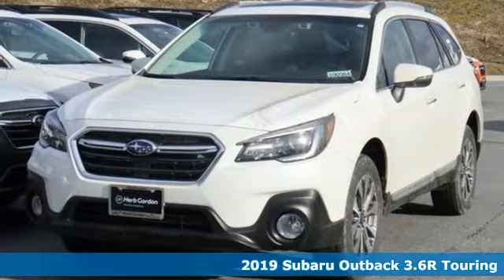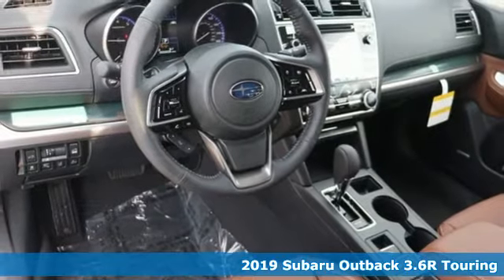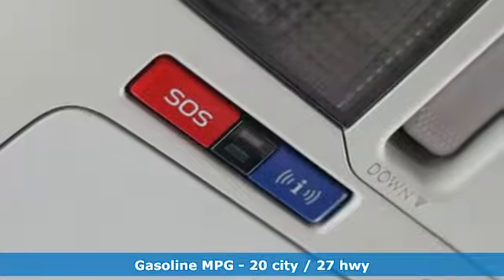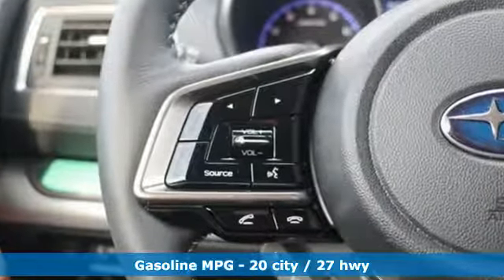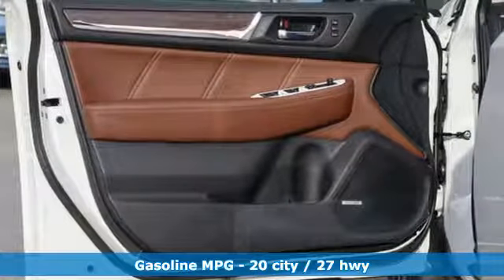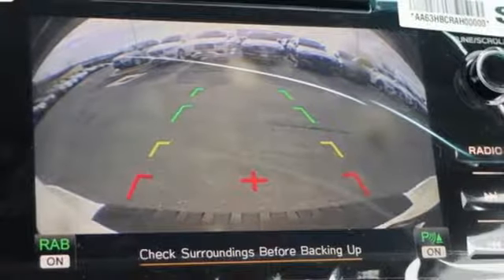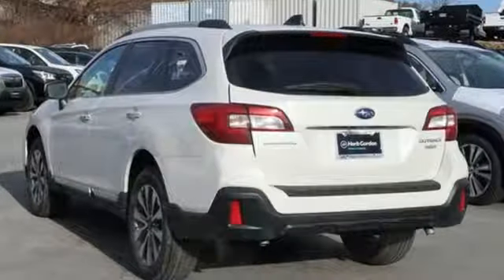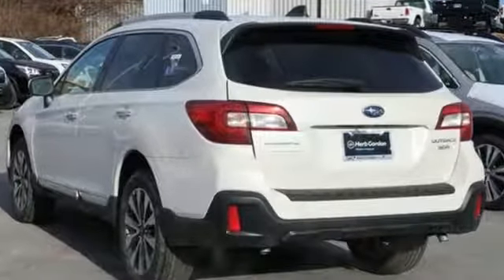New 2019 Subaru Outback Silver-Spring MD Washington-DC, MD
Year: 2019
Make: Subaru
Model: Outback
Trim: 3.6R
Engine: 3.6L Boxer H6 DOHC 24V
Transmission: CVT Lineartronic
Color: White
Interior: Java
Stock #: S90984
VIN: 4S4BSETC0K3294888

Address:
3161 Automobile Blvd